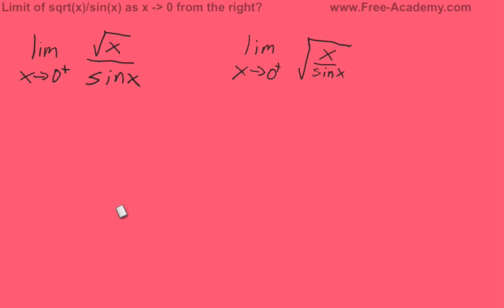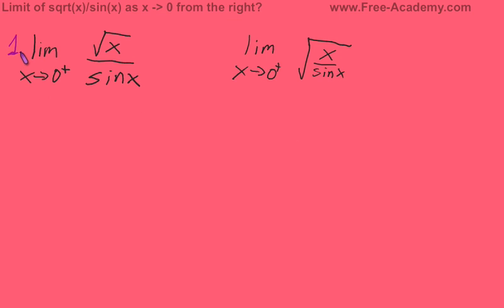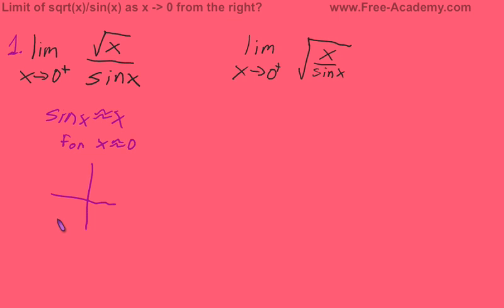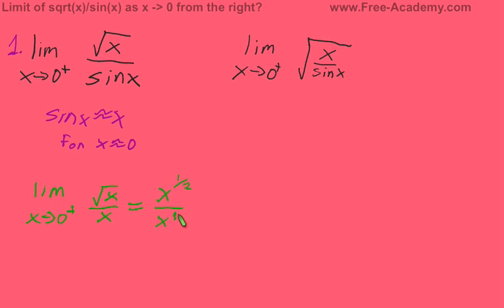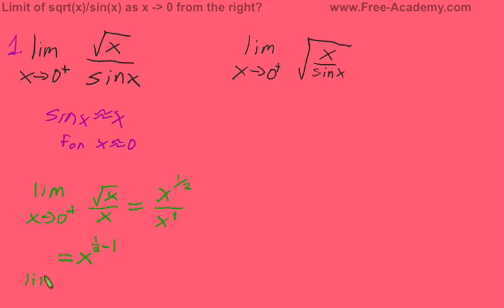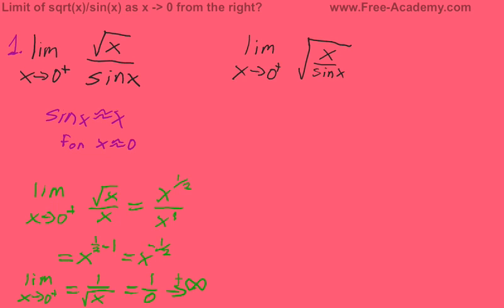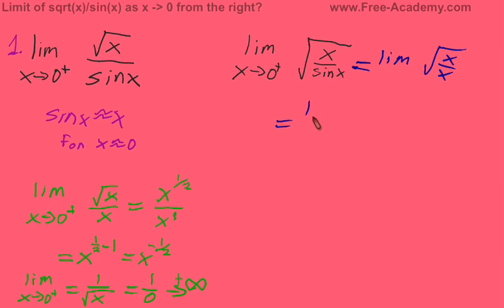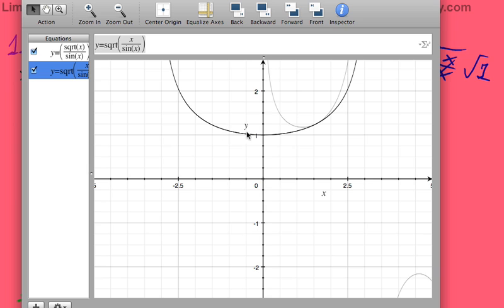Limit of the Square Root of X Divided by Sin X - Calculus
Free calculus lecture finding the limit of the square root of x divided by sin x . Presented